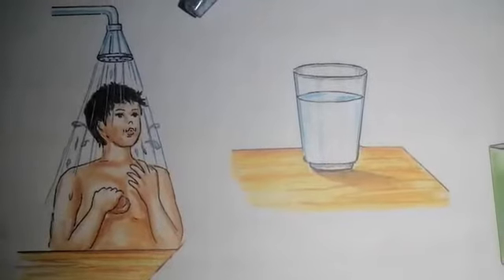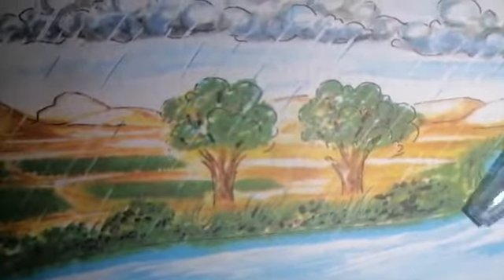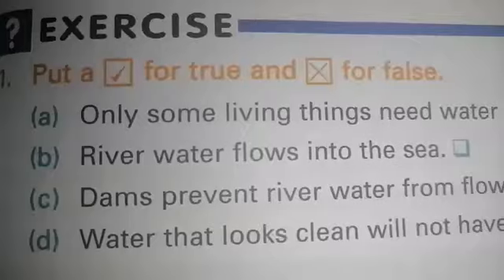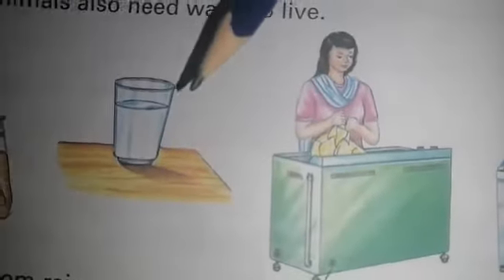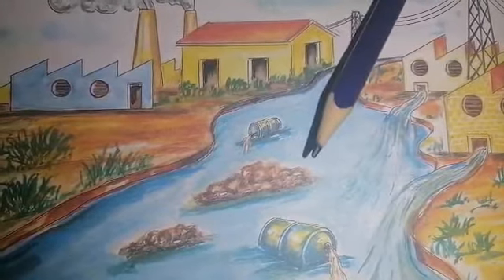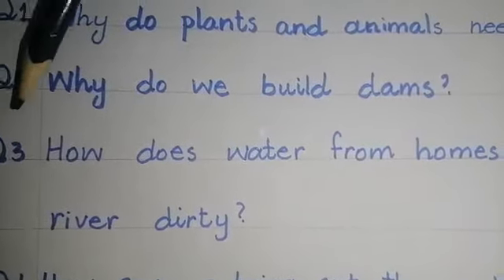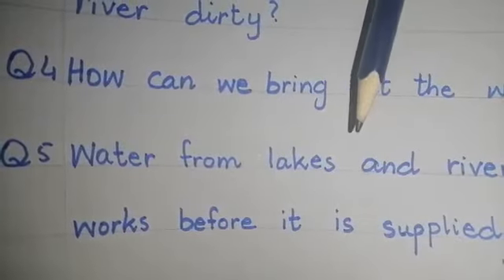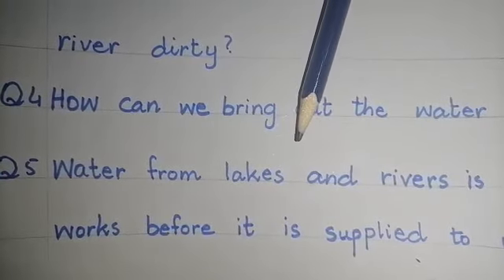Grade 2 | Awareness 2| Chapter 16|Topic Water | Science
Awareness 2 Chapter 16 Topic